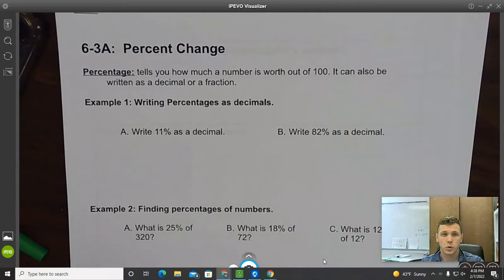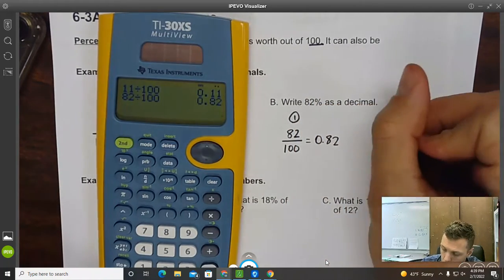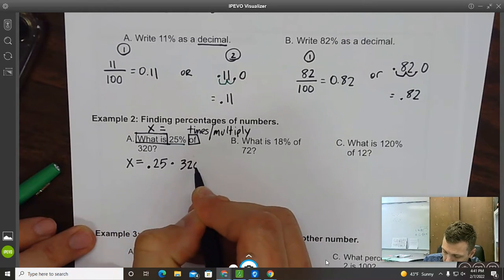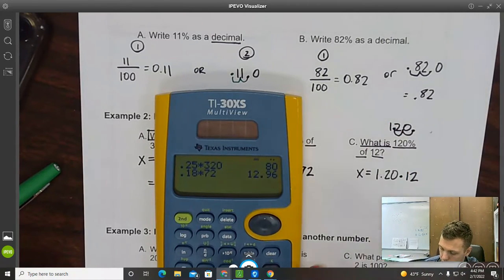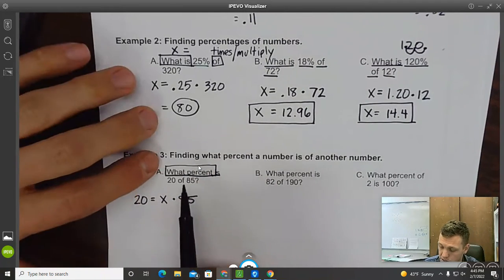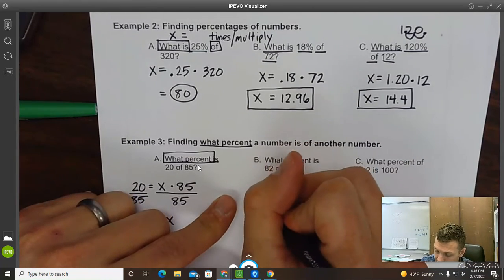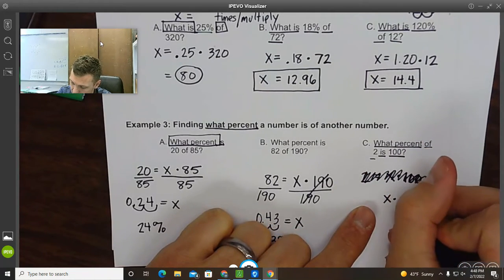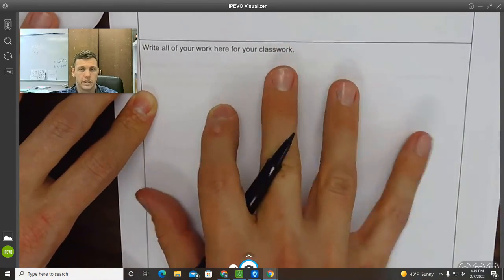6-3A: Percent Change